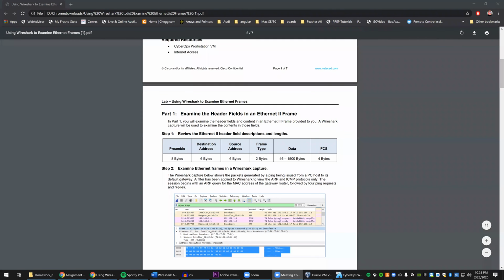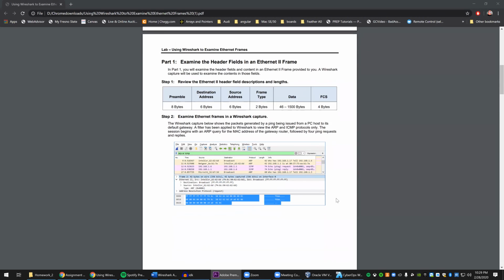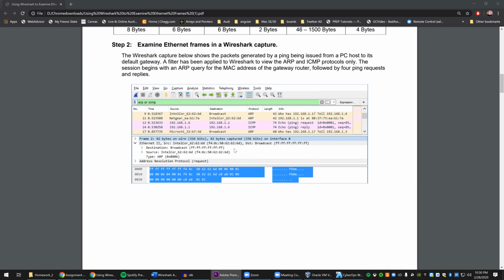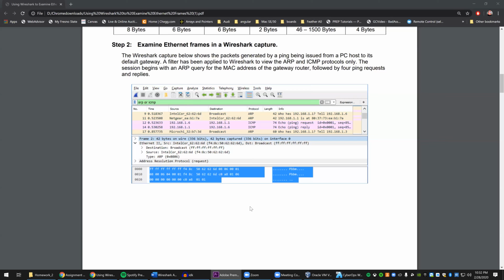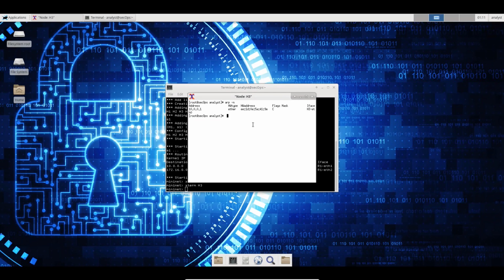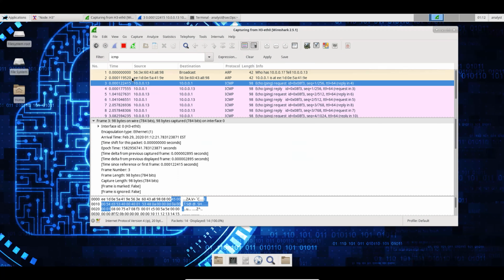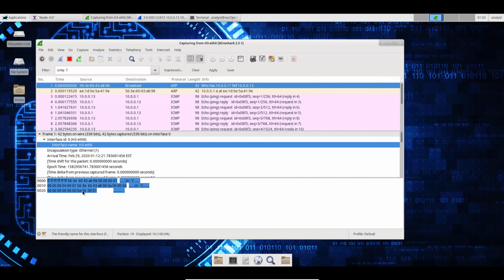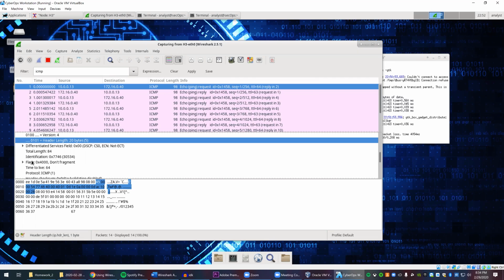Using Wireshark to Examine Ethernet Frames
Homework Assignment using Wireshark to capture and analyze Ethernet frames.